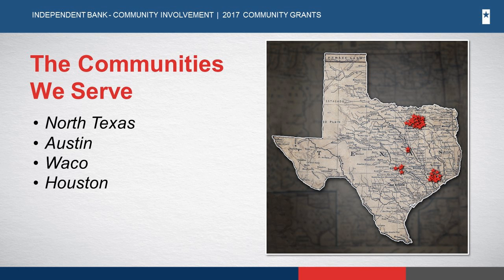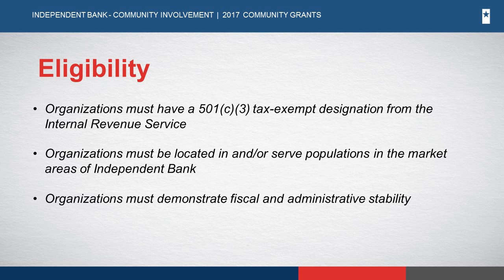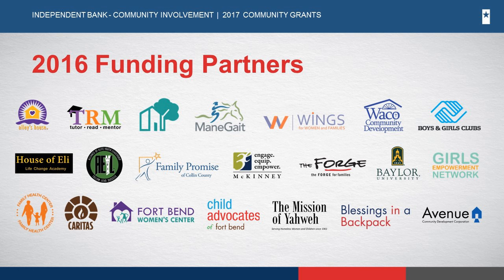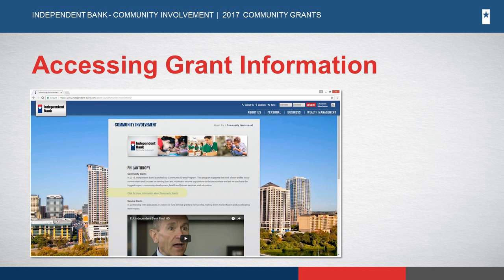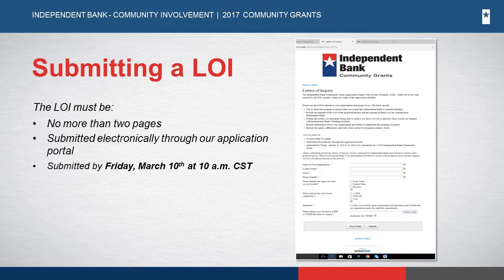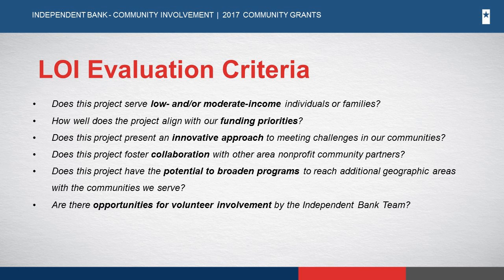2017 Community Grants How to Apply